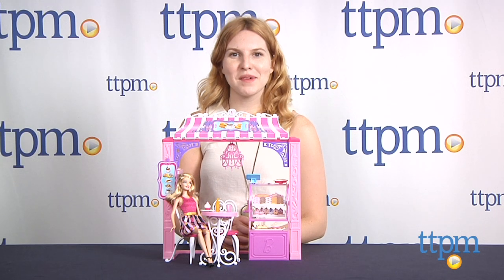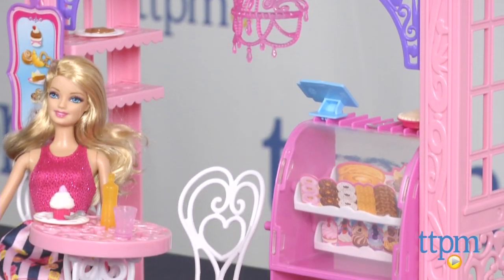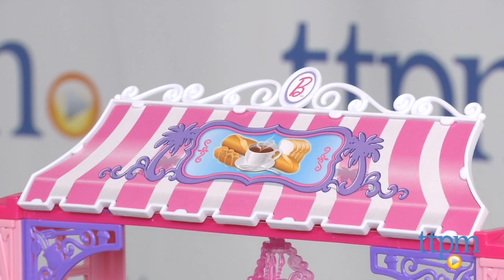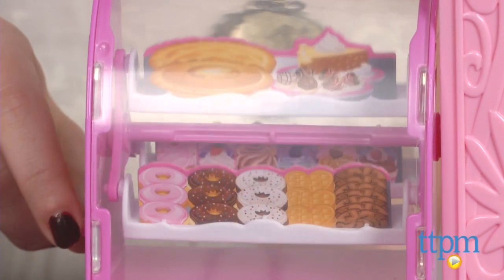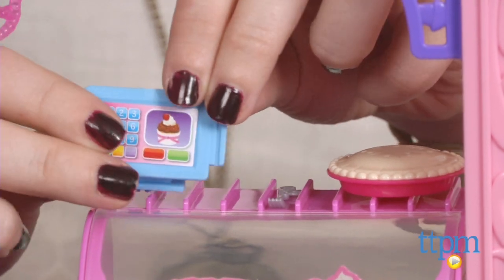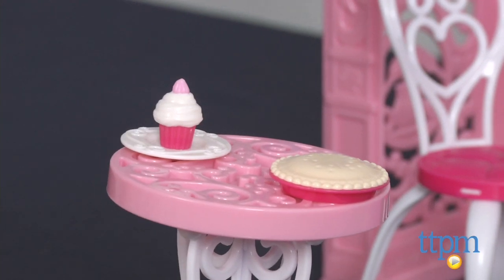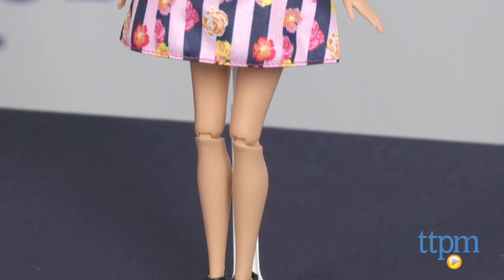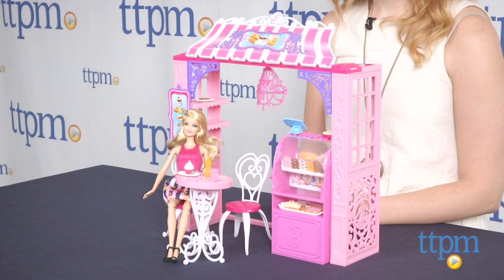Barbie Malibu Ave. Bakery from Mattel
The Barbie Malibu Ave. Bakery is a playset, with Barbie doll, based on a location seen in the web series Barbie: Life in the Dreamhouse.  For full review and shopping info

Product Info:
The Barbie Malibu Ave. Bakery is a playset, with Barbie doll, based on a location seen in the web series Barbie: Life in the Dreamhouse. The bakery comes with one Barbie doll dressed in a pink, floral, and striped dress. The bakery features a chic pink and white front awning, a chandelier for added class, and a display case filled with sweet treats, such as pies, donuts, waffles, cupcakes, and more. The display also features a rotating handle so you can swap what's on display for the bakery that day. Place an order and grab a table with Barbie. A shining feature of this playset is the snap-in-place accessories, which feature bases that can be snapped and locked into place, from the front counter to the table.